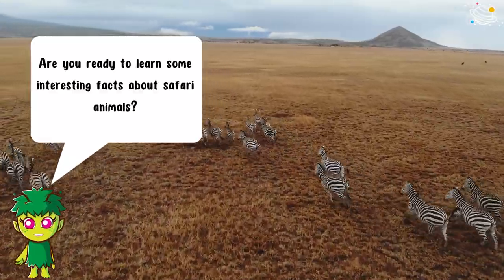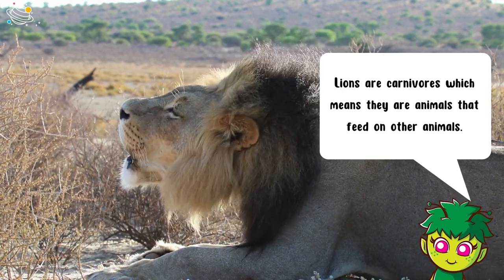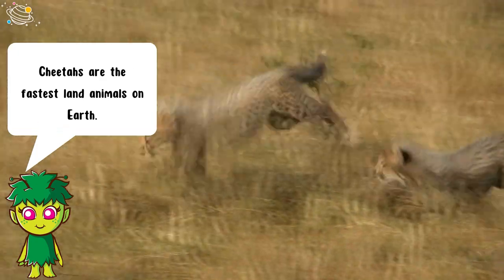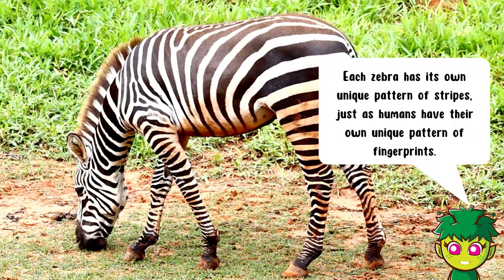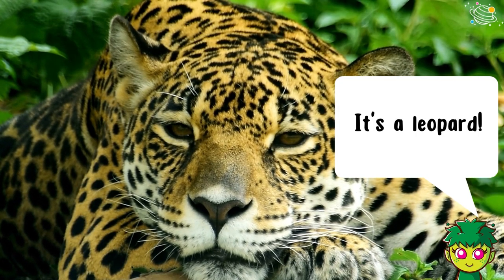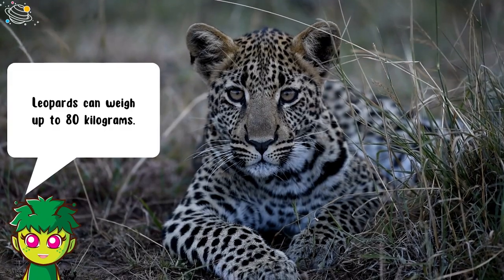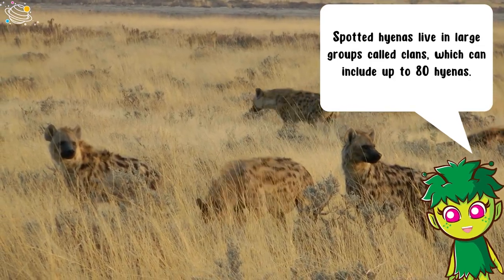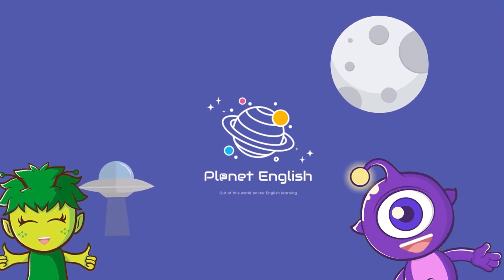Safari Animals | Science for Kids | STEM Home Learning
Let's look at some animals that you can find when going on an African safari! Do you like learning about different animals? Are you ready to learn all about safari animals? In this STEM and Beyond video we will take a look at some animals that live in Africa. You will learn some new vocabulary and some interesting facts about these animals. Watch this fun and interesting video now!

✨ Lion
✨ Savannah
✨ Grasslands
✨ Carnivores
✨ Pride
✨ Cheetah
✨ Cubs
✨ Prey
✨ Zebra
✨ Leopard
✨ Hyena
✨ Clan

⏲️TIMECODES⏲️
0:00 – Intro
0:25 – Guess the animal
0:39 – Fun facts about animal 1
1:08 – Guess the animal
1:21 – Fun facts about animal 2
1:47 – Guess the animal
2:00 – Fun facts about animal 3
2:26 – Guess the animal
2:40 – Fun facts about animal 4
3:08 – Guess the animal
3:26 – Fun facts about animal 5
4:09 – See you next time!